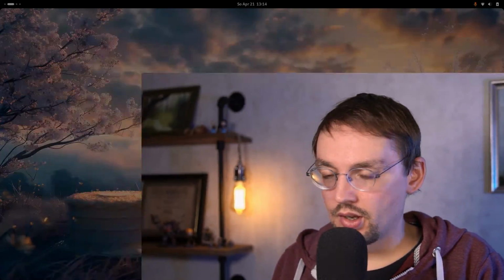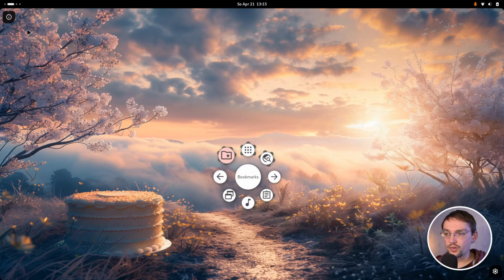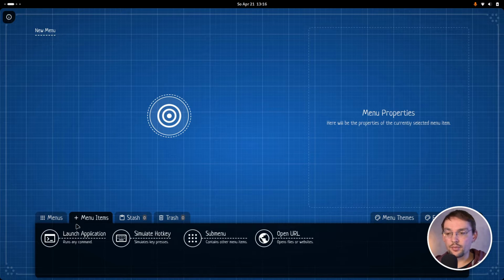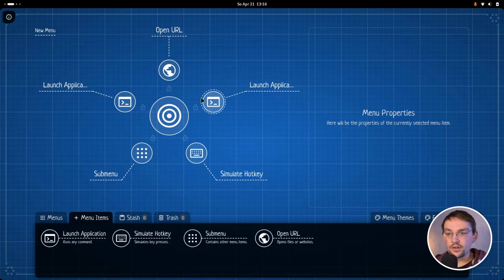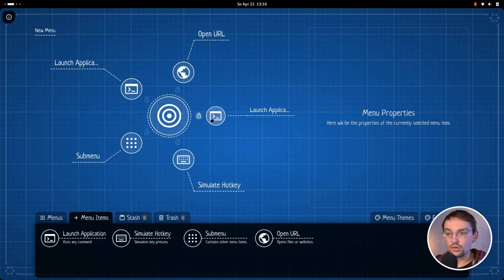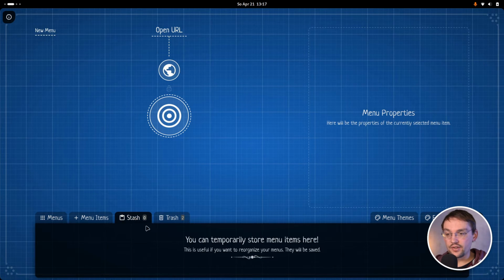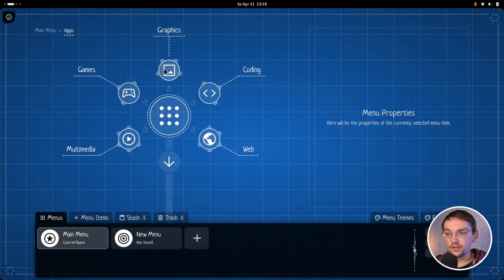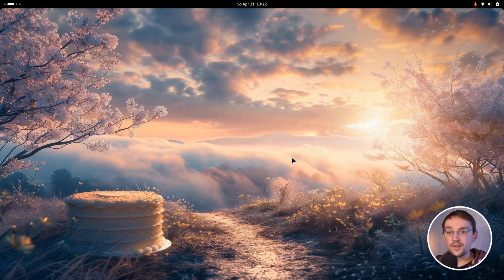Kando development update!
With Kando, I am creating a cross-platform open-source pie menu. For instance, you can use it to control your music player, to open your favorite websites or to simulate shortcuts.

In this video, I show the latest development progress: It is now possible to add new items to menu, and the stash and trash tabs are fully working!